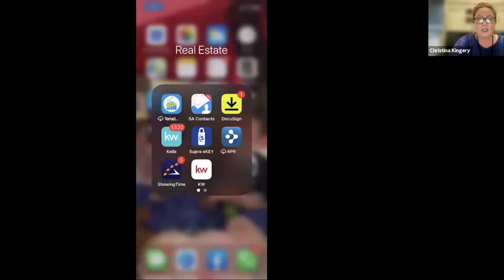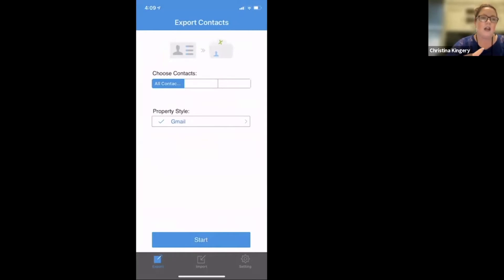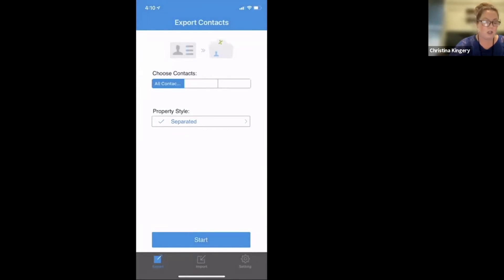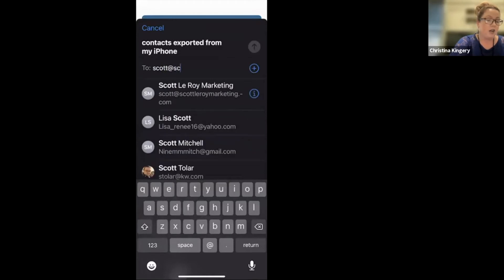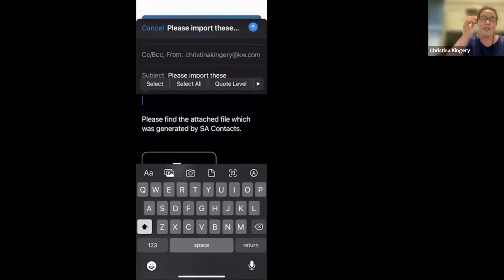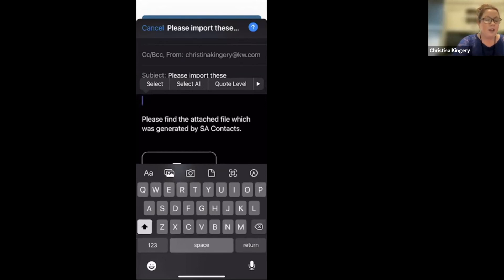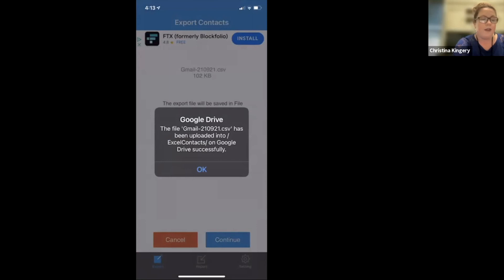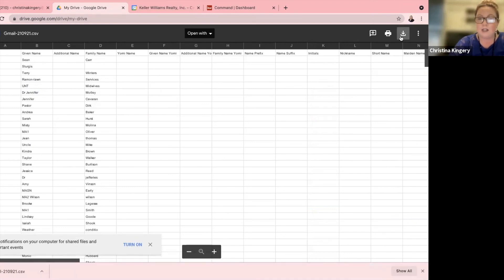Export Contacts From Your Phone and Into Command In Minutes!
Quick tip on how to export your contacts from your phone and import them into Command